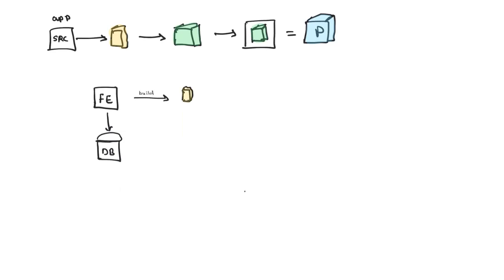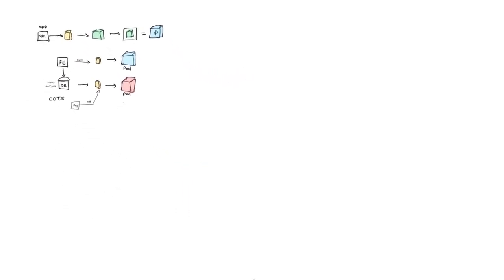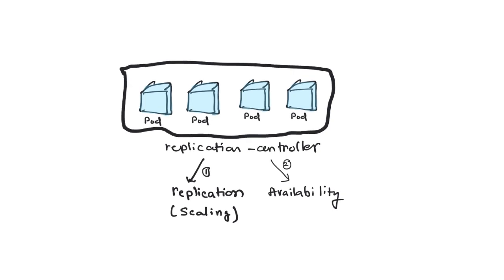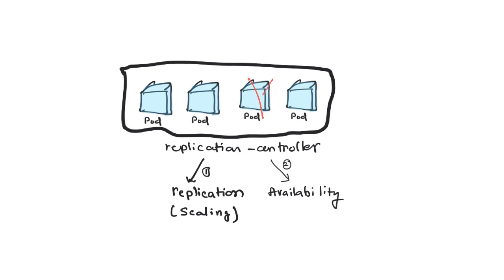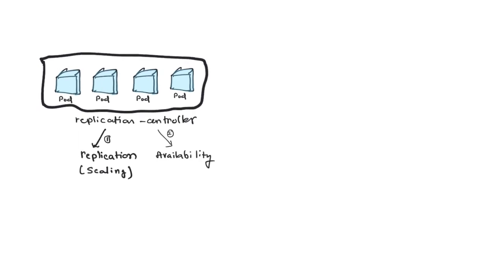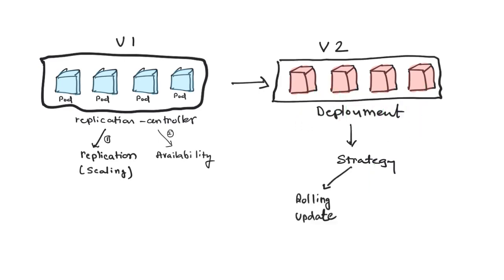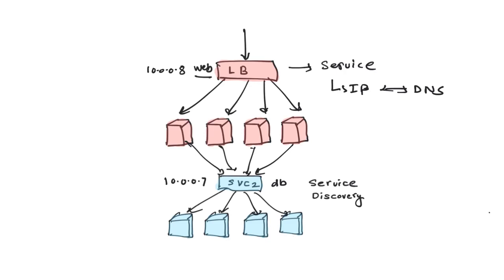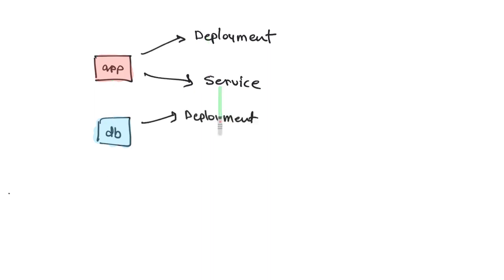Kubernetes Pods, Deployment and Services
Kubernetes  - Pods, ReplicaSets, Deployments and Services.